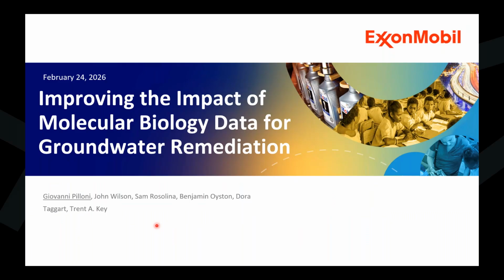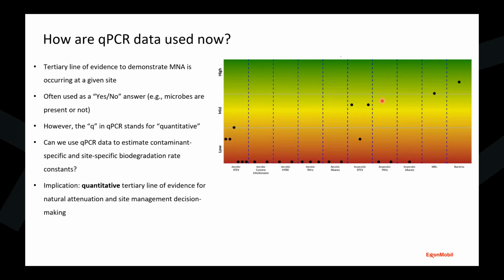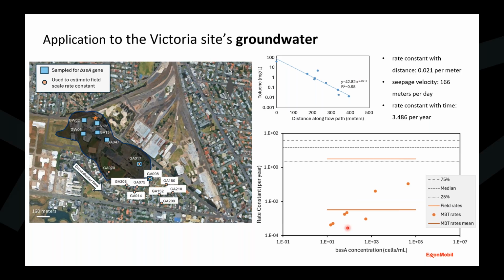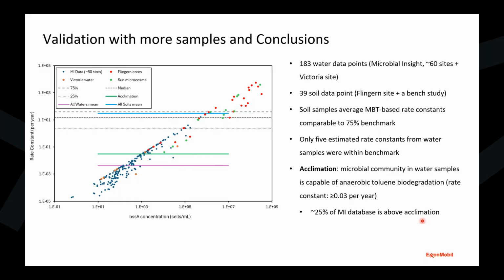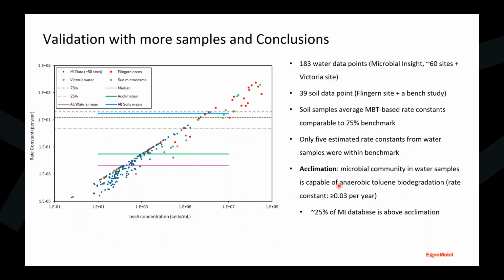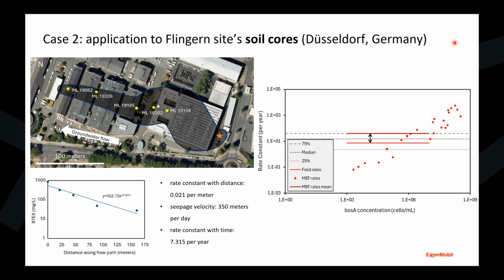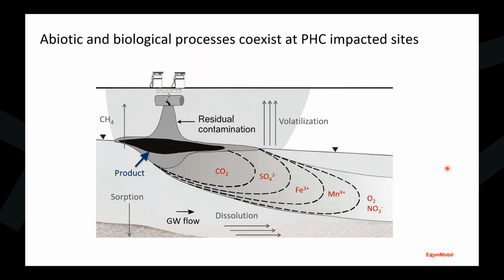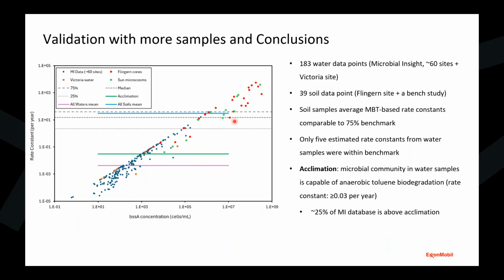Improving the Impact of Molecular Biology Data for Groundwater Remediation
Microbial Insights presents Insights in Practice - a monthly webinar series showcasing molecular biological tools in real industry applications. In this session, which aired live 2/24/2026, Dr. Giovanni Pilloni with ExxonMobil Environmental Solutions presents: Improving the Impact of Molecular Biology Data for Groundwater Remediation.

Abstract:
Biodegradation of petroleum hydrocarbons in groundwater occurs naturally and can also be enhanced to support contaminated site management and remediation. Molecular biological tools (MBTs), such as qPCR, can be used to assess the occurrence of biodegradation and monitor bioremediation efforts. For toluene, qPCR data on the abundance of the alpha subunit from the enzyme complex benzyl succinate synthetase (bssA), has been used to show that microorganisms capable of degrading toluene are present in aquifers. However, the quantitative aspect of these data was not evaluated to select an appropriate rate constant for biodegradation of the compound of concern. In this work, we developed an estimate of first-order rate constant for anaerobic biodegradation of toluene based on toluene concentration and the abundance of the bssA biomarker. Our study offers a pathway to integrate MBT data into predictive models, improving accuracy and confidence in remediation efforts.